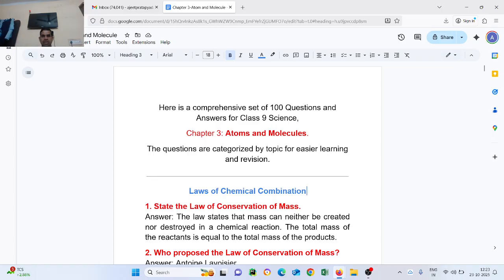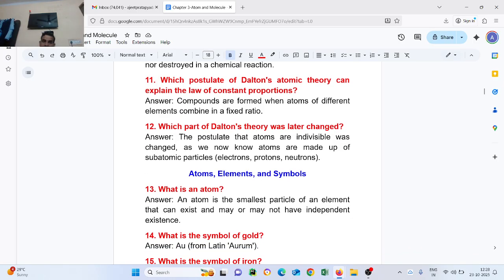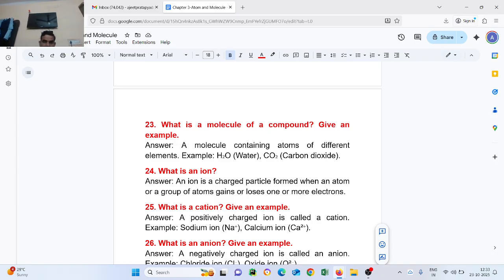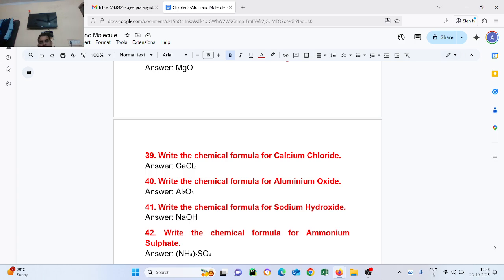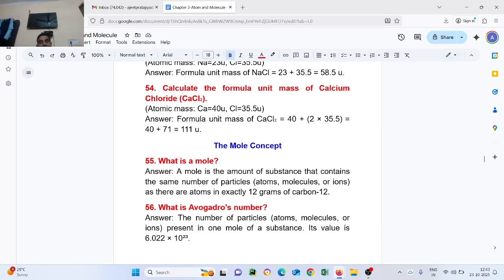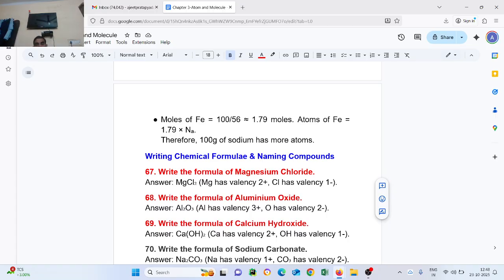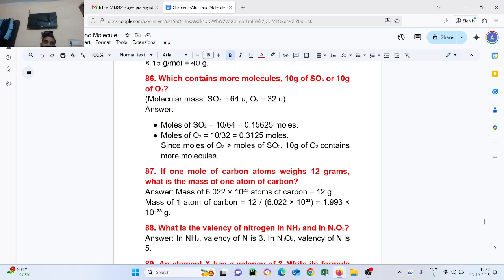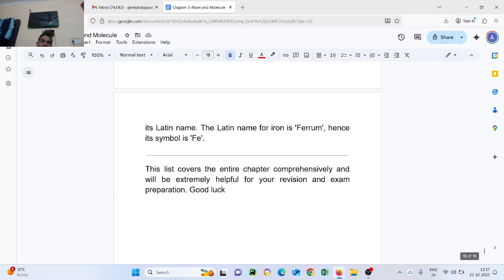Chapter 3: Atoms and Molecules.comprehensive set of 100 Questions and Answers for Class 9 Science,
Here is a comprehensive set of 100 Questions and Answers for Class 9 Science,
Chapter 3: Atoms and Molecules.
The questions are categorized by topic for easier learning and revision.

1. State the Law of Conservation of Mass.
Answer: The law states that mass can neither be created nor destroyed in a chemical reaction. The total mass of the reactants is equal to the total mass of the products.
2. Who proposed the Law of Conservation of Mass?
Answer: Antoine Lavoisier.
3. State the Law of Constant Proportions.
Answer: The law states that a chemical compound always consists of the same elements combined together in the same proportion by mass.
4. Who proposed the Law of Constant Proportions?
Answer: Joseph Proust.
5. In an experiment, 5.0 g of calcium carbonate on heating gave 2.8 g of calcium oxide and 2.2 g of carbon dioxide. Show that this obeys the law of conservation of mass.
Answer: Mass of reactants = 5.0 g. Mass of products = 2.8 g + 2.2 g = 5.0 g. Since mass of reactants = mass of products, the law is verified.
6. Carbon dioxide contains carbon and oxygen in the mass ratio of 3:8. What mass of carbon will react with 50 g of oxygen?
Answer: Let the mass of carbon be x. The ratio is x / 50 = 3 / 8. Therefore, x = (3 × 50) / 8 = 150 / 8 = 18.75 g.
7. Ammonia gas contains nitrogen and hydrogen in the mass ratio of 14:3. What mass of nitrogen will combine with 15 g of hydrogen?
Answer: Let the mass of nitrogen be x. The ratio is x / 15 = 14 / 3. Therefore, x = (14 × 15) / 3 = 210 / 3 = 70 g.
8. Who proposed the atomic theory?
Answer: John Dalton.
9. List any two postulates of Dalton's atomic theory.
Answer: (i) Matter is made up of extremely small, indivisible particles called atoms.
(ii) Atoms of a given element are identical in mass and chemical properties.
10. Which postulate of Dalton's atomic theory can explain the law of conservation of mass?
Answer: Atoms are indivisible and can neither be created nor destroyed in a chemical reaction.
11. Which postulate of Dalton's atomic theory can explain the law of constant proportions?
Answer: Compounds are formed when atoms of different elements combine in a fixed ratio.
12. Which part of Dalton's theory was later changed?
Answer: The postulate that atoms are indivisible was changed, as we now know atoms are made up of subatomic particles (electrons, protons, neutrons).
Atoms, Elements, and Symbols
13. What is an atom?
Answer: An atom is the smallest particle of an element that can exist and may or may not have independent existence.
14. What is the symbol of gold?
Answer: Au (from Latin 'Aurum').
15. What is the symbol of iron?
Answer: Fe (from Latin 'Ferrum').
16. What is the symbol of sodium?
Answer: Na (from Latin 'Natrium').
17. Define atomicity.
Answer: The number of atoms present in one molecule of an element or a substance is called its atomicity.
18. What is the atomicity of argon and chlorine?
Answer: Argon is monatomic (1), Chlorine is diatomic (2).
19. Classify the following as monatomic, diatomic, triatomic, or polyatomic molecules: Helium (He), Oxygen (O₂), Ozone (O₃), Phosphorus (P₄).
Answer: Helium - Monatomic; Oxygen - Diatomic; Ozone - Triatomic; Phosphorus - Polyatomic.
20. What is the significance of a symbol?
Answer: A symbol represents a specific element, one atom of that element, and a specific mass of that element.
Molecules and Ions
21. What is a molecule?
Answer: A molecule is the smallest particle of an element or compound that is capable of independent existence and shows all the properties of that substance.
22. What is a molecule of an element? Give an example.
Answer: A molecule containing atoms of the same element. Example: O₂ (Oxygen), H₂ (Hydrogen).